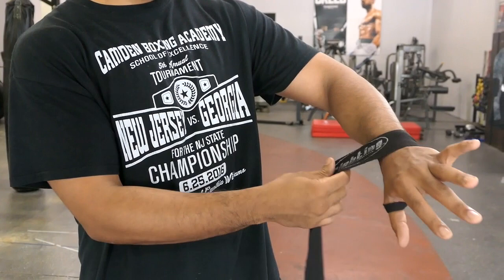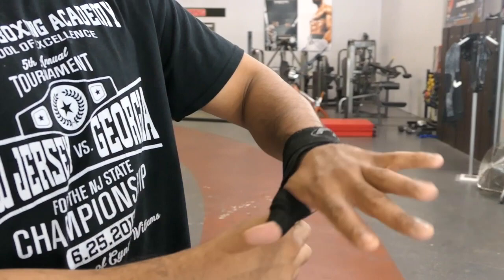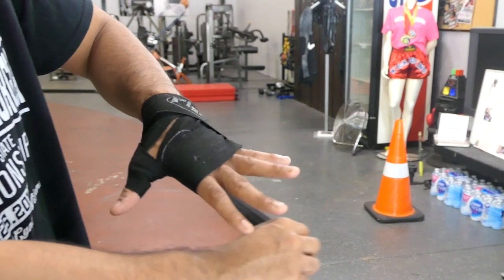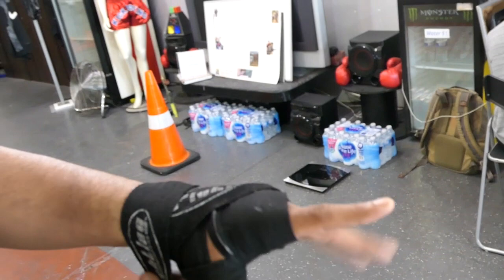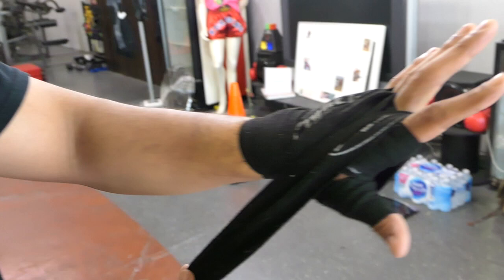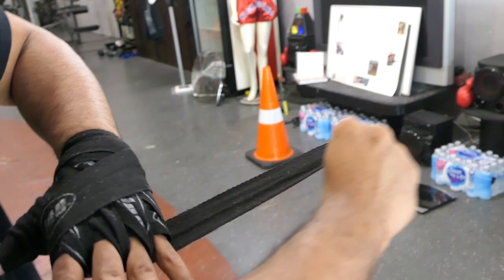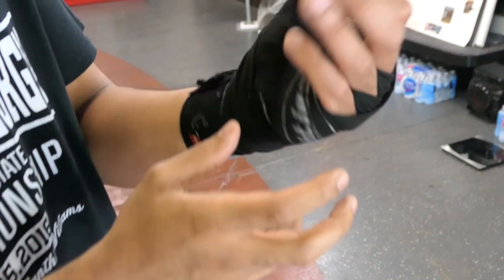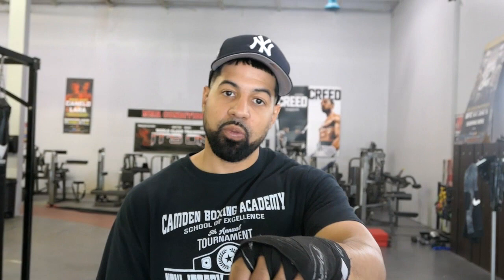HOW TO WRAP HANDS FOR BOXING EASY AND EFFECTIVE !